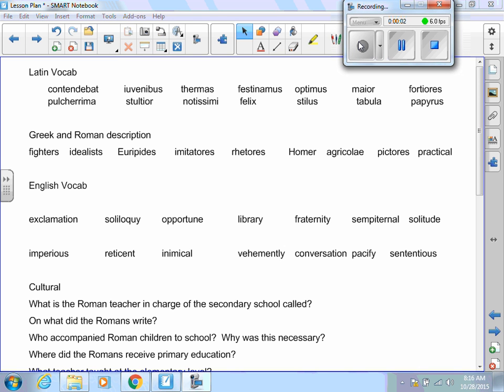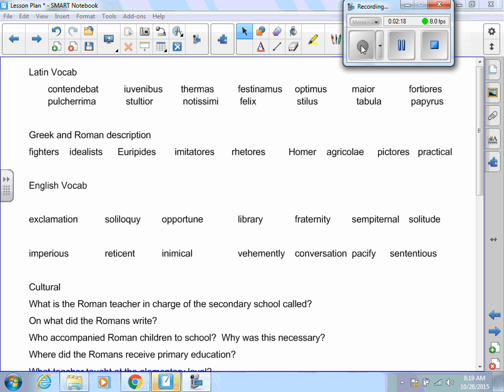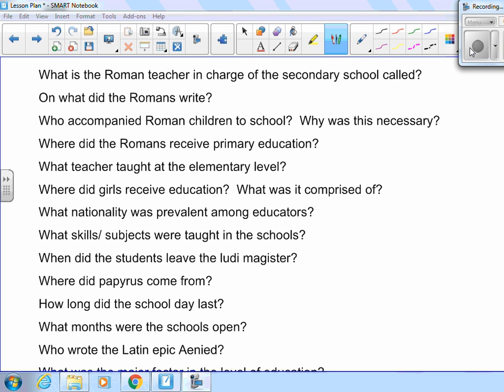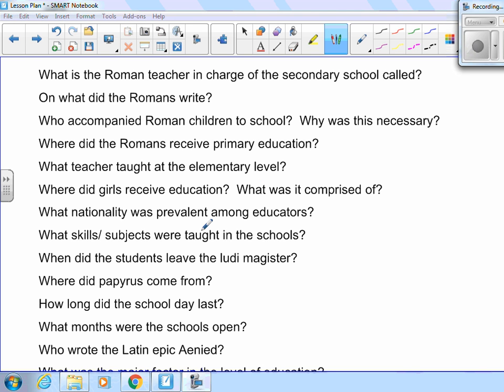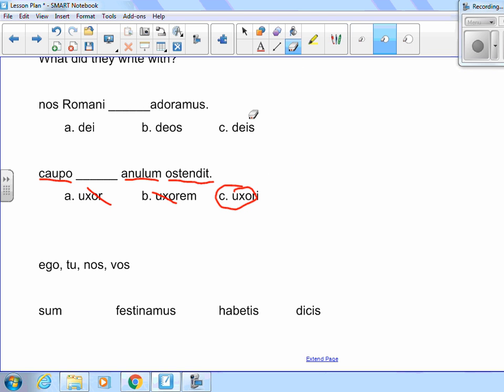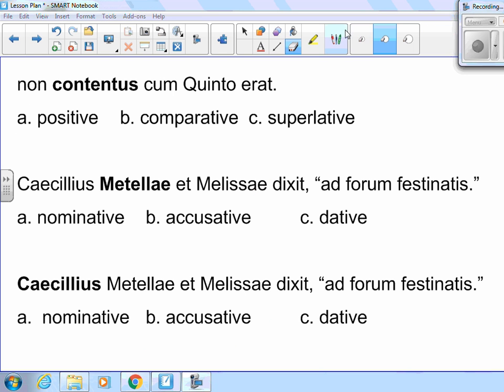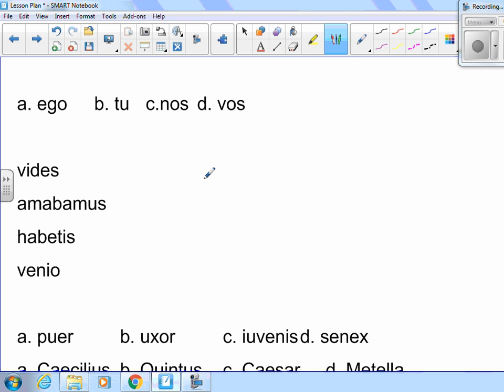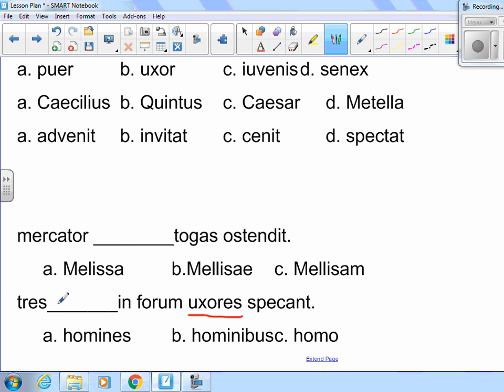Stage 10 review